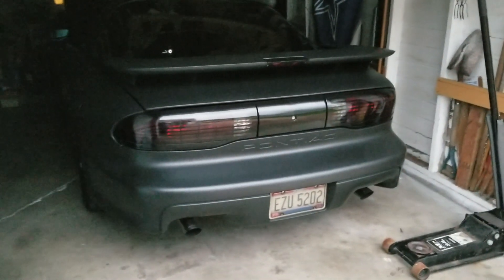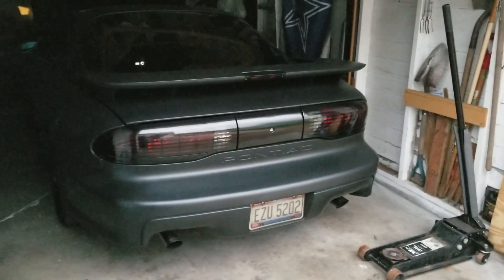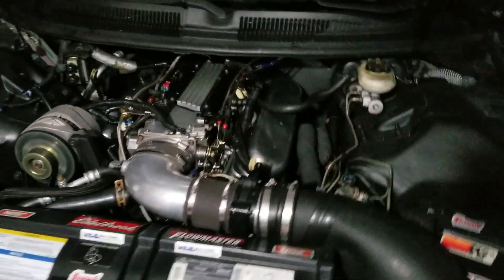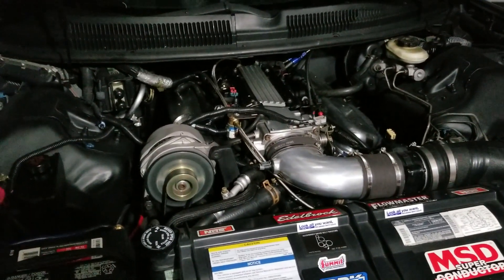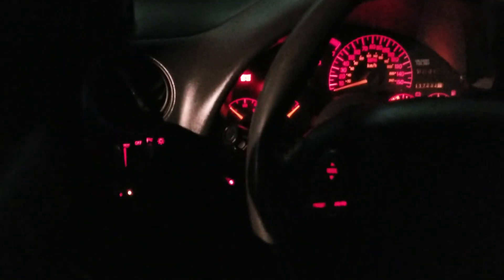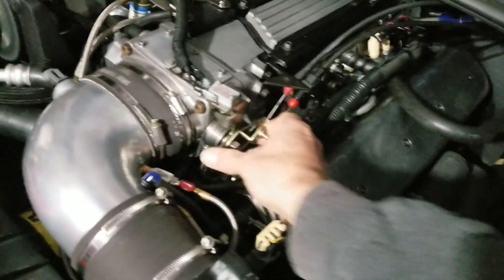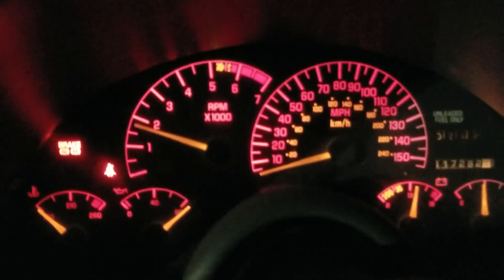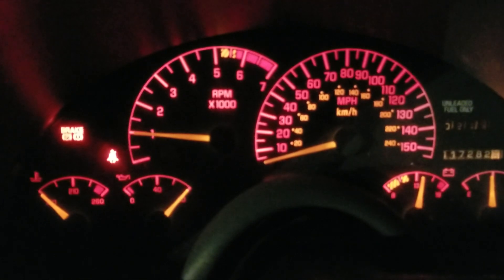95 Trans Am TPIS cam cold start to warm up